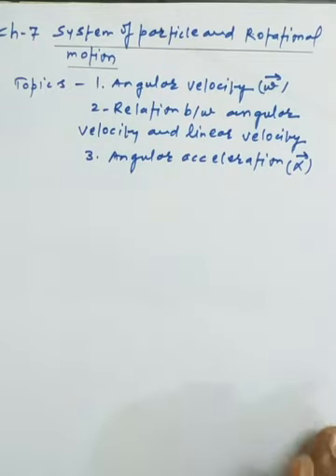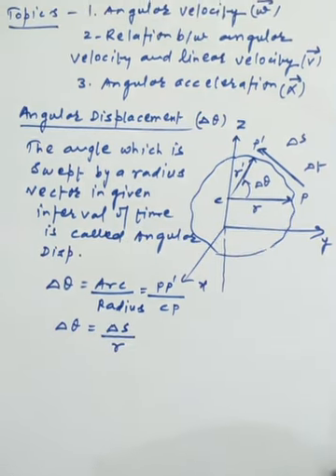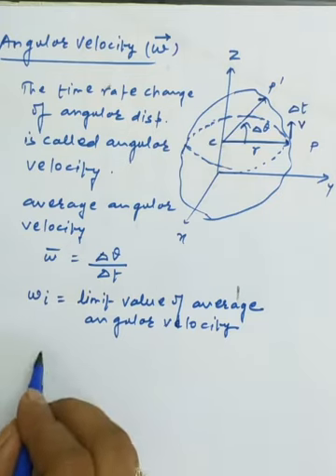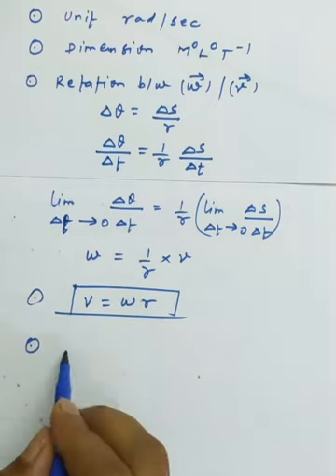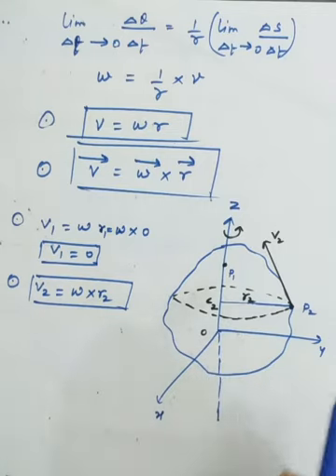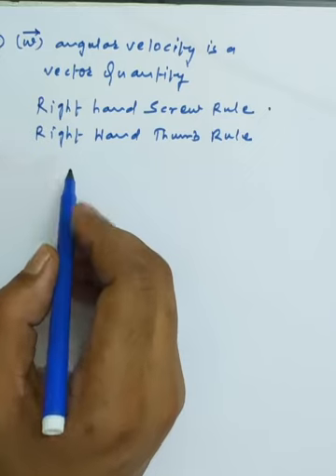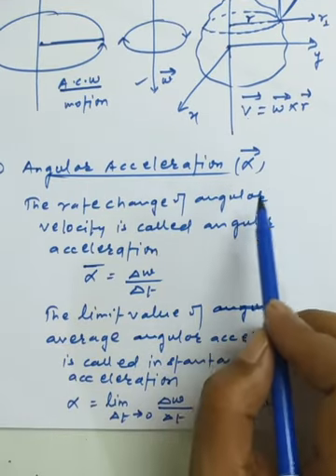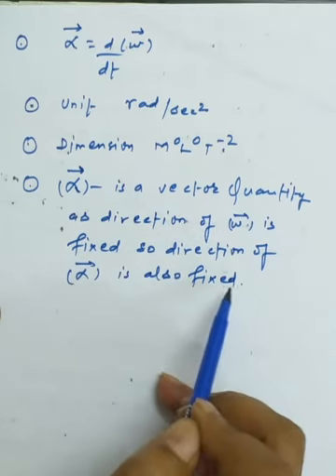Angular Velocity and Angular Acceleration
Ch -7 System of Particle and Rotational Motion